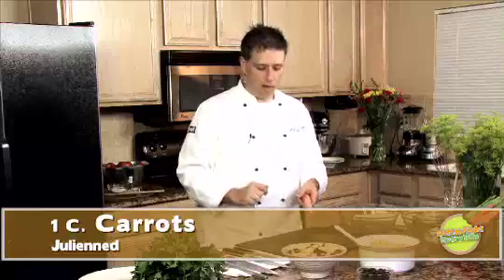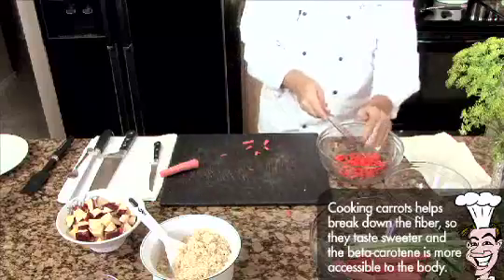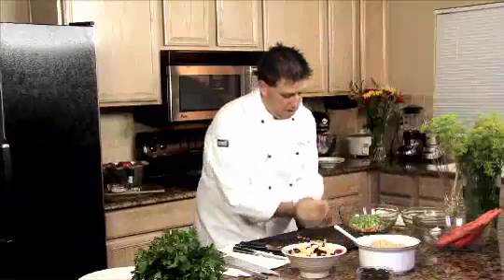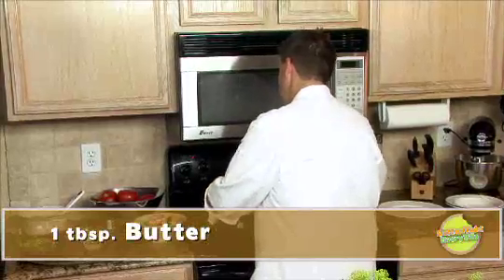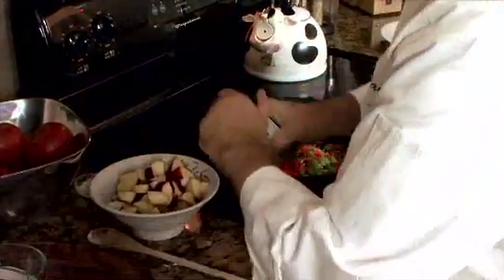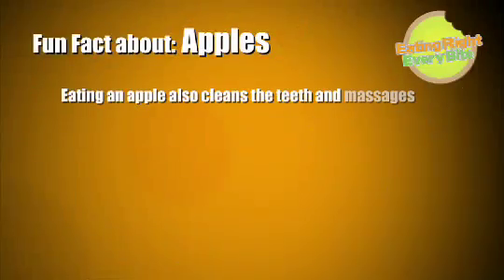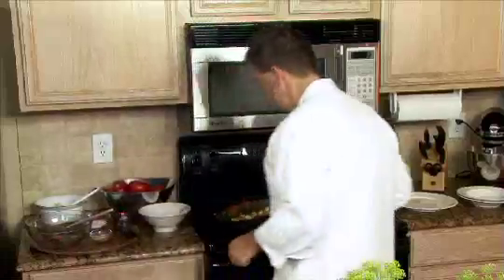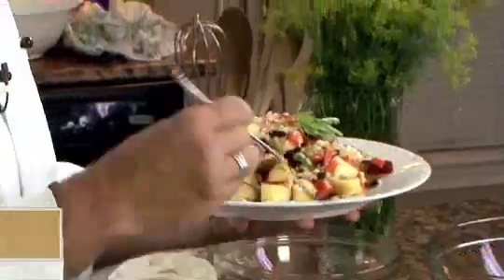Bariatric Chef Dave Fouts Stirs Up Some Fun! Part 3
Chef Dave Fouts stirs up some fun in the latest episode of Eating Right Every Bite with delicious stir-fry recipes that are low in calories and big on taste!